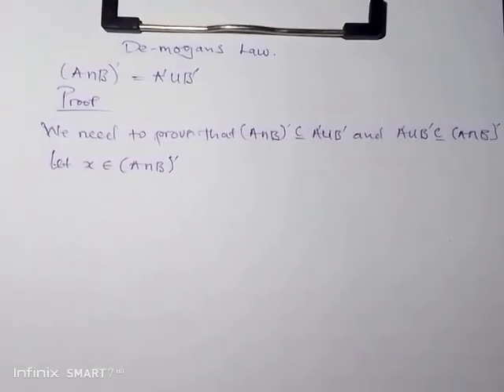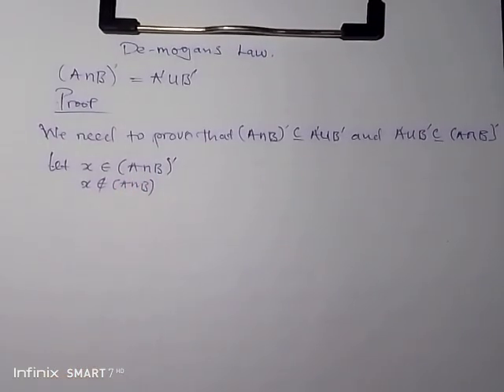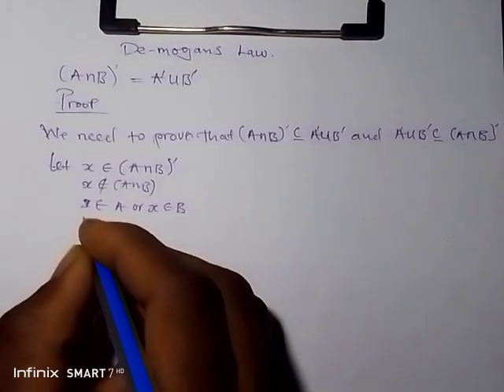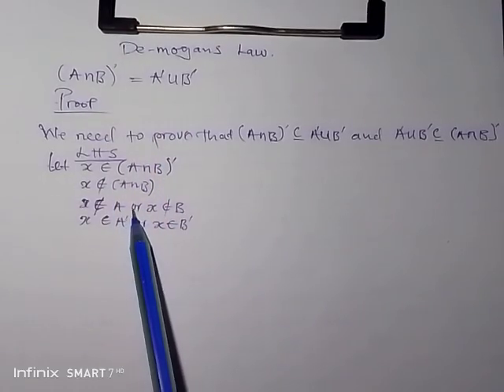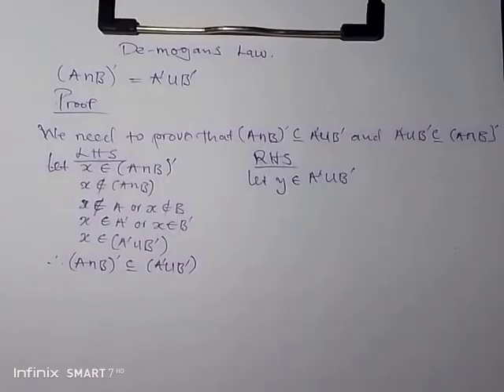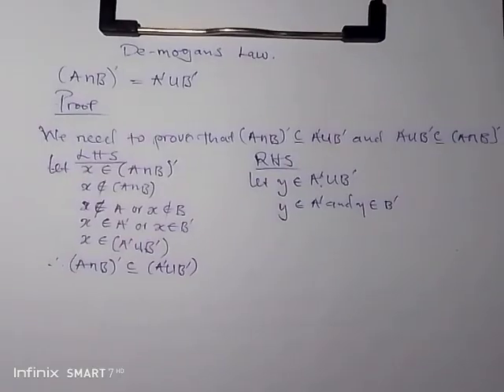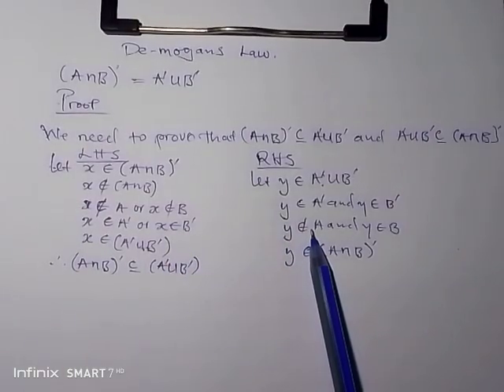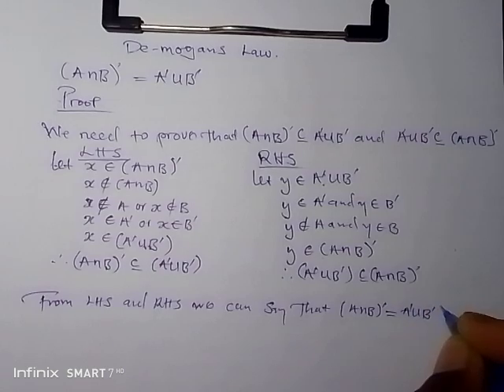Mathematics Sets De-mogans law.